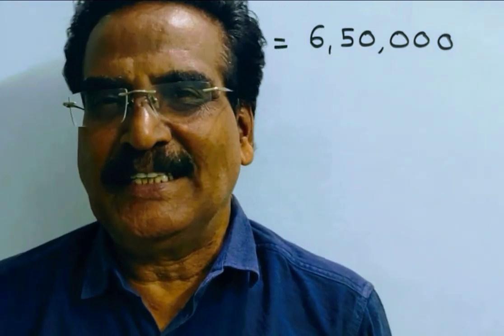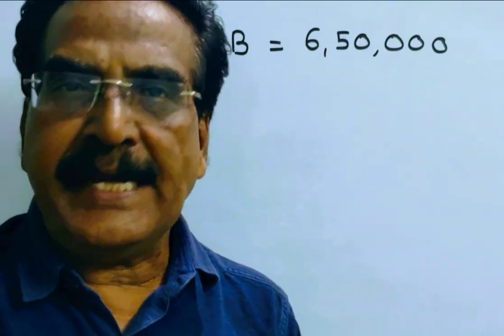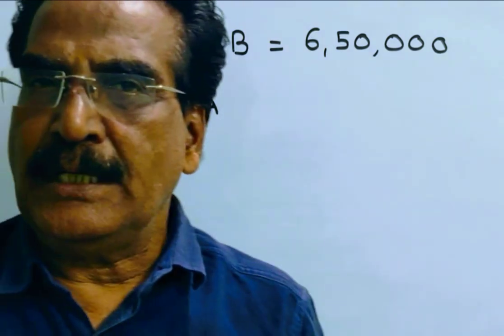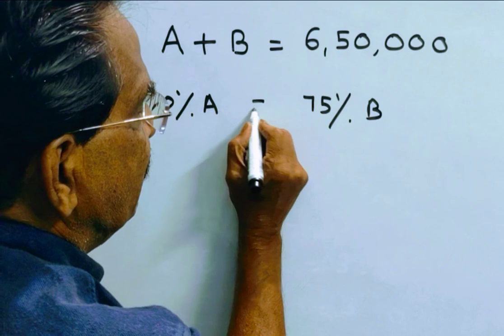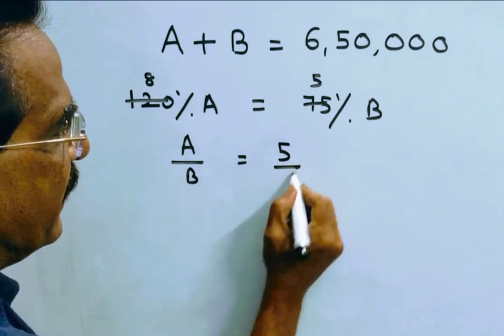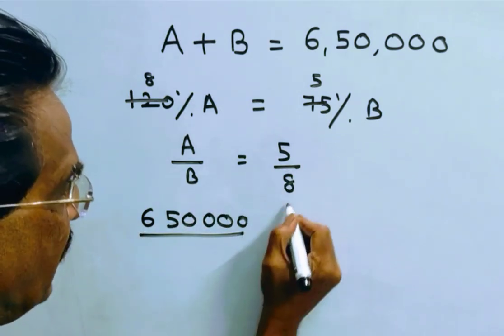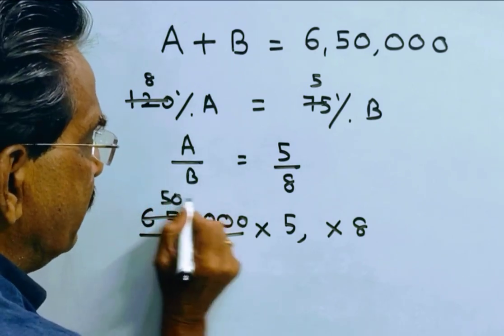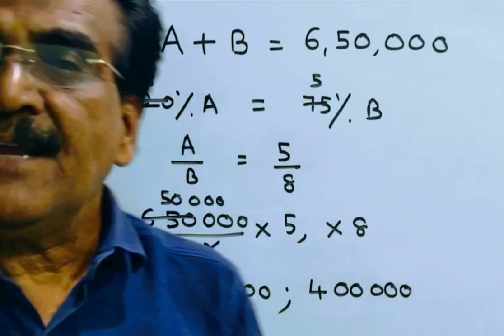Tony purchases two cars A and B at a total cost of Rs. 6,50,000. He sells car A with 20% profit and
Tony purchases two cars A and B at a total cost of Rs. 6,50,000. He sells car A with 20% profit and car B at a loss of 25% and gets the same selling price for both the cars. What are the purchasing prices of car A and car B respectively?